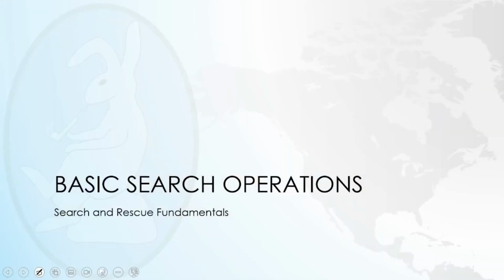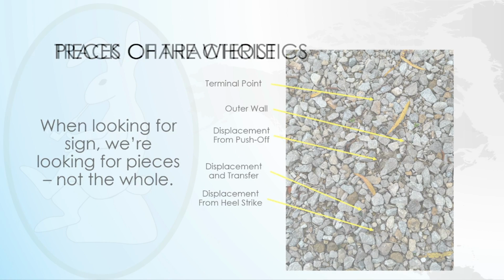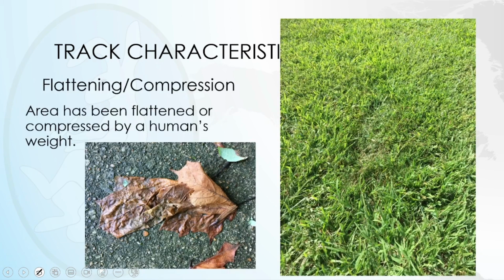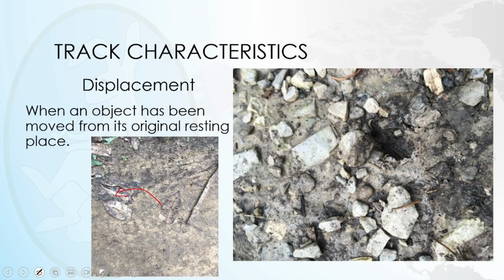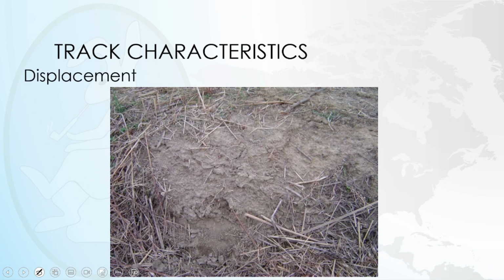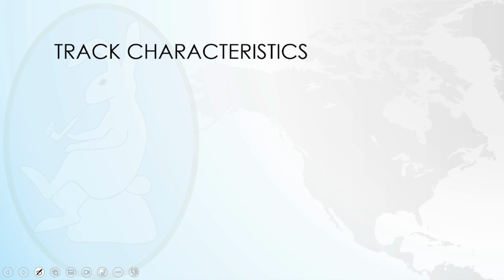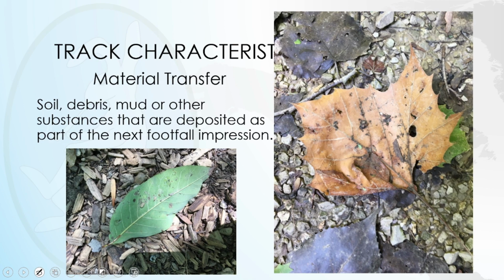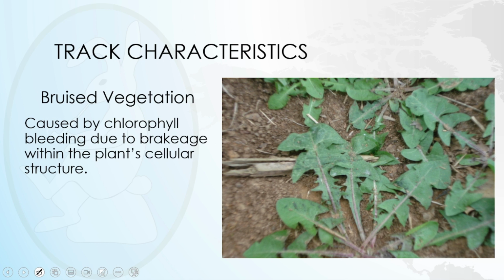Basic Search Operations - Track Awareness (Track Characteristics)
This video explores the different ways human sign is presented in the environment.  Very rarely will we ever see a full track impression with all the details we need.  As track-aware searchers, we must learn to look for pieces - not the whole.